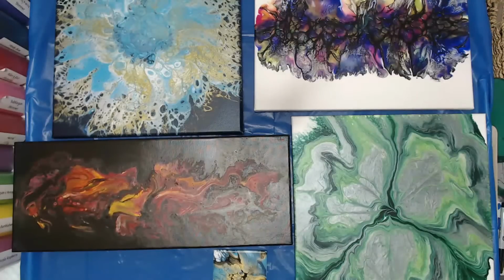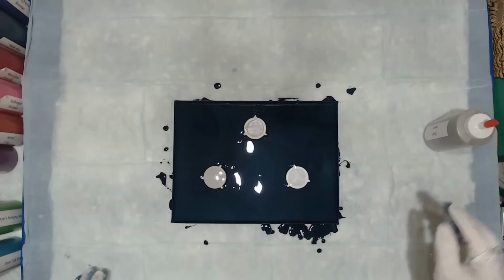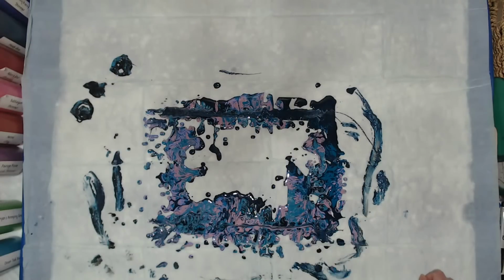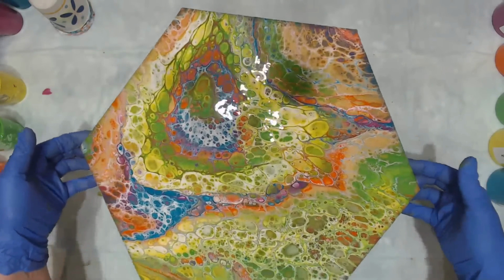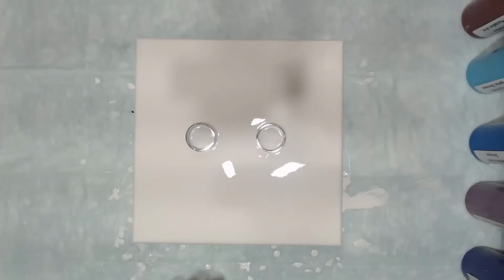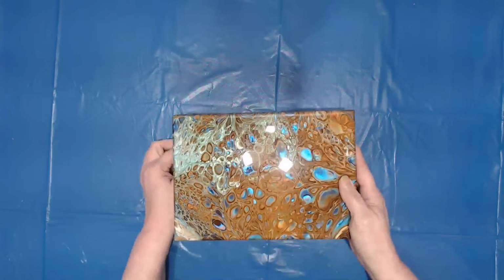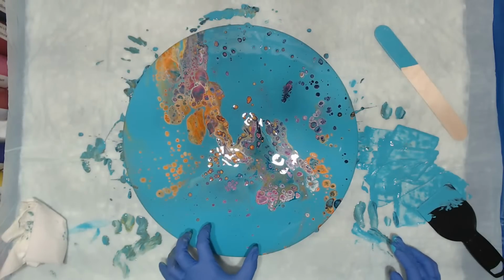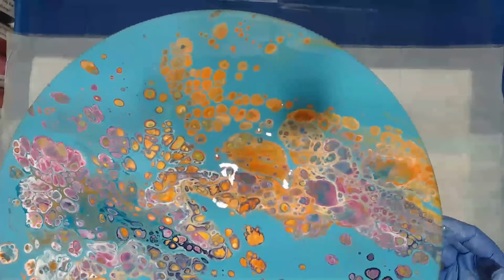Monday Night LIVE! Acrylic Fluid Art, Q&A and Spring Colors Release!!